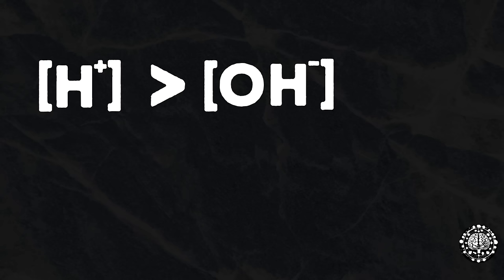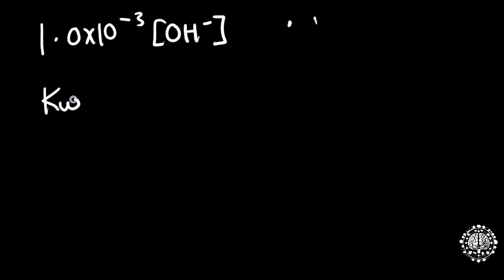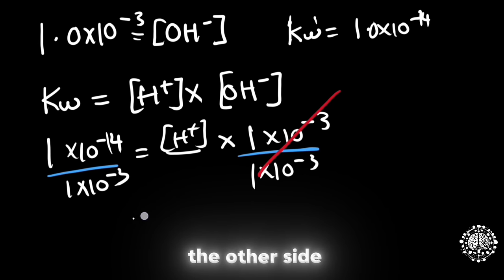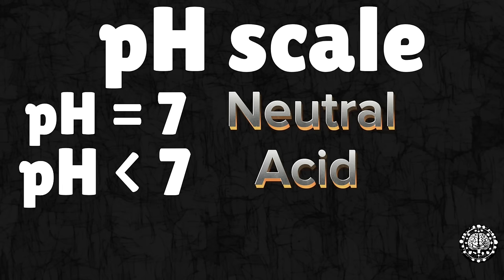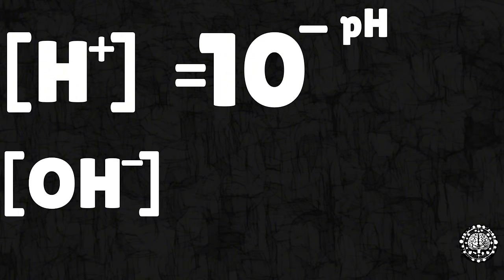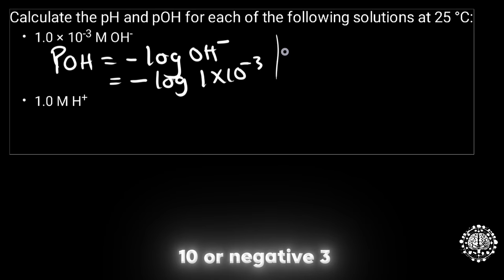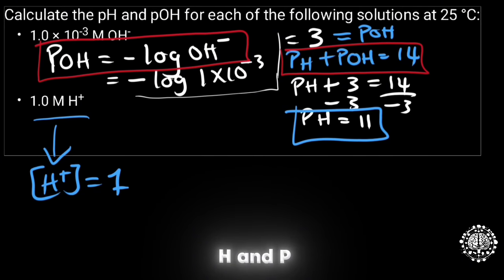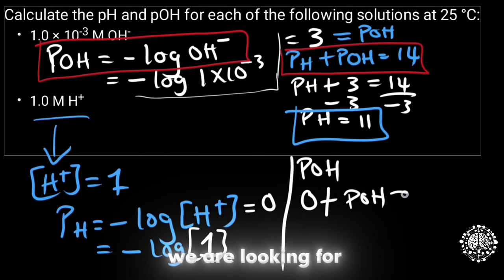How to know if its an acid or base | Ion product constant | PH and POH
In this video, we dive into the world of acids and bases! Learn two simple methods that every chemist should know to determine if a solution is acidic or basic. Whether you're in the lab or just curious about chemistry, these tips will help you understand the properties of different solutions. Get ready to impress your friends with your newfound knowledge!

Precipitation reaction (how solid is formed)